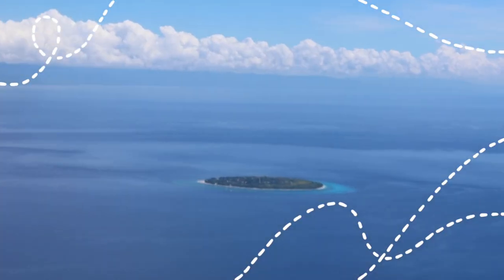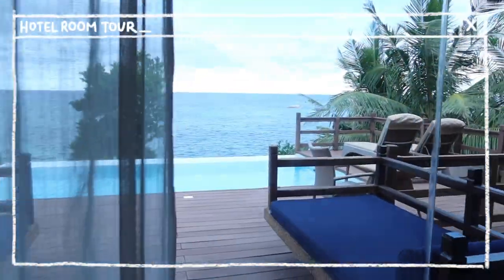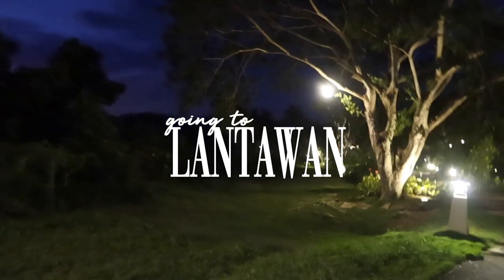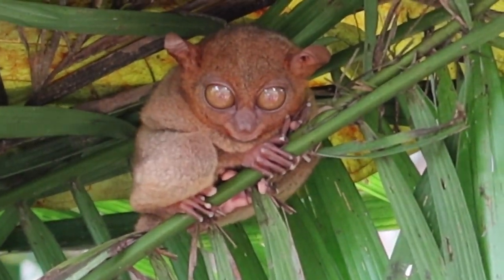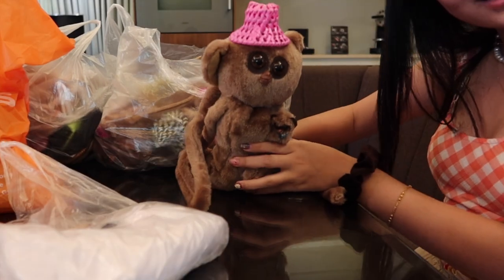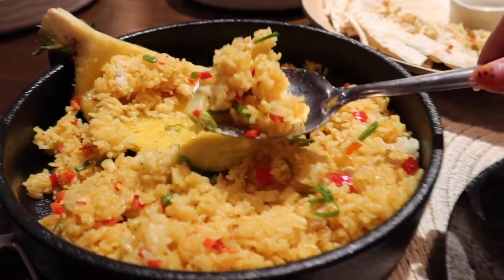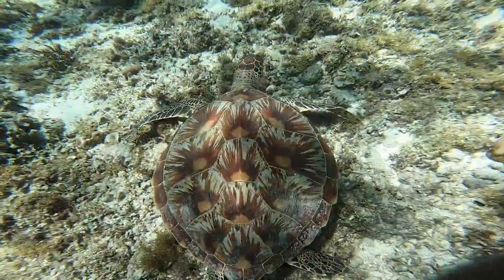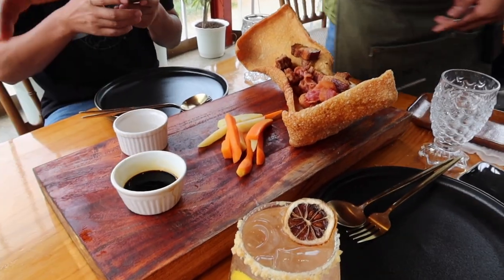BOHOL TRIP🏖: island hopping🏝, chocolate hills🍄, tarsiers🧸, eskaya💌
hi everyone! i finally got to go full-on summer mode during my trip to bohol :) follow me as i roam around eskaya beach resort & spa, eat delicious food, visit chocolate hills, tarsiers and go island hopping to virgin island and balicasag island..
i wanted to do justice to the beauty of the islands, so i took a long time editing this vlog :) hope you guys enjoy watching it! don't forget to like and subscribe!!

'*•.¸♡ software / equipment ♡¸.•*'
- iphone 11 pro max, macbook pro
- adobe after effects
- sketchbook app on ipad

Indie Pop X Indie Rock X Bedroom Pop Type Beat- “like me”